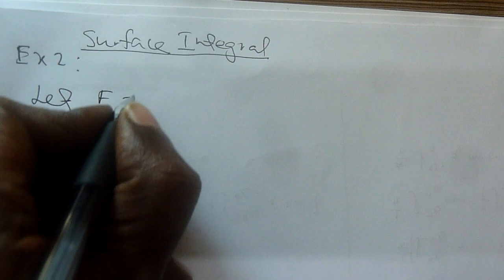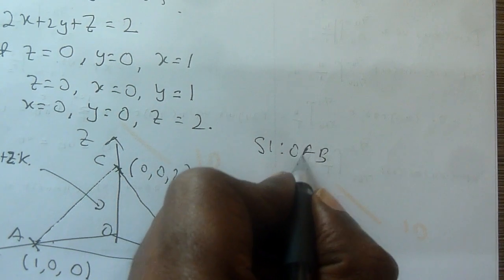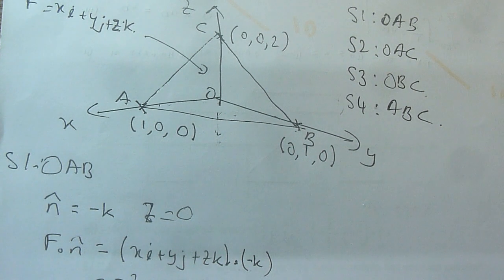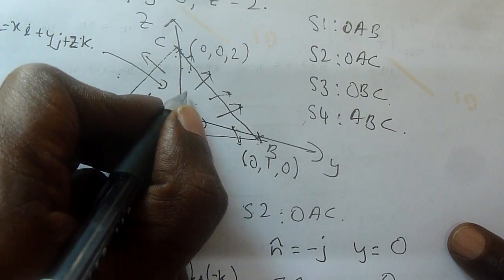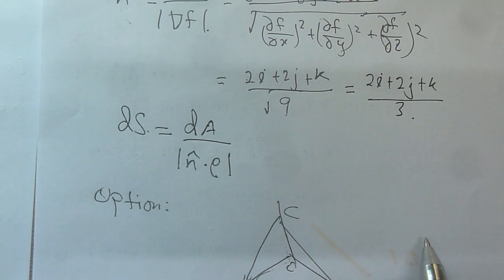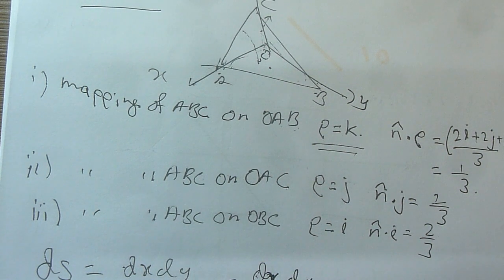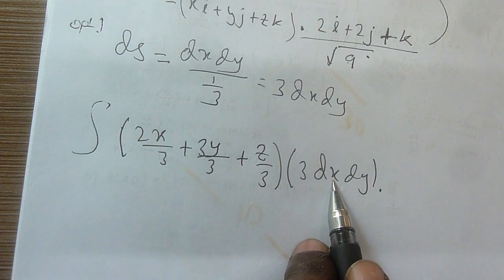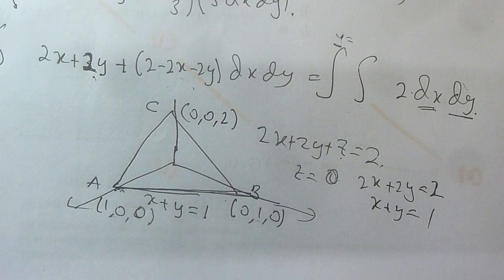Surface Integral Examples Part1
Vector Calculus  Surface Integral